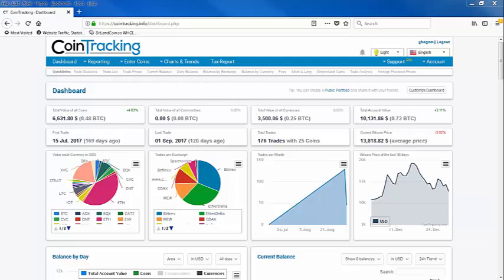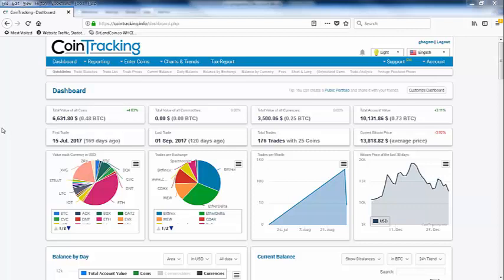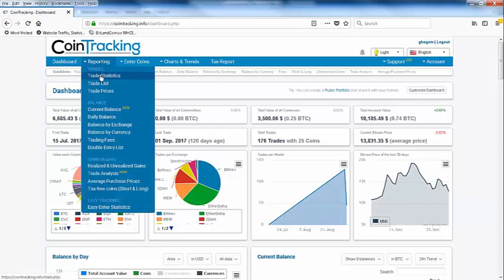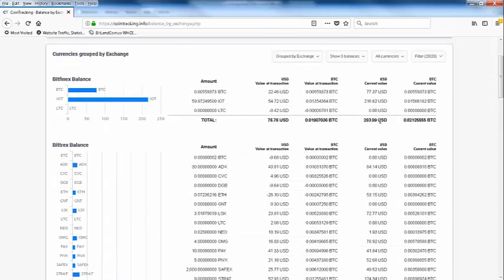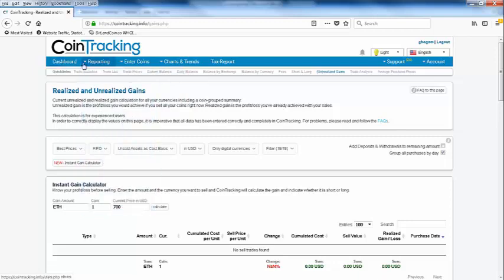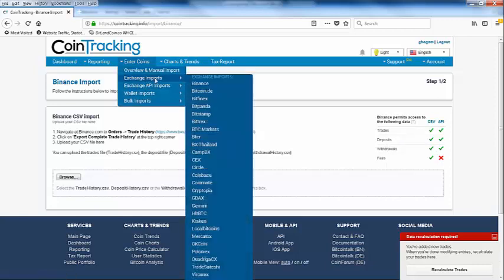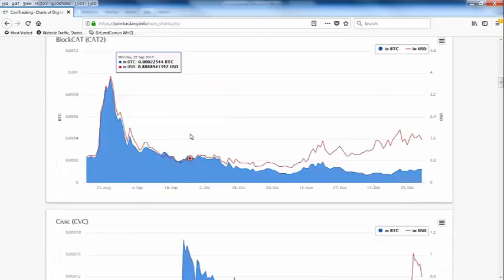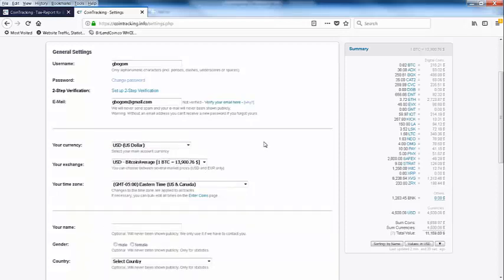Portfolio tracking and tutorial of how to prepare for taxes